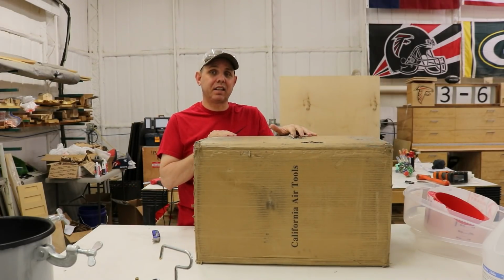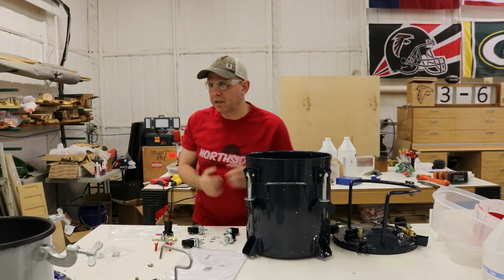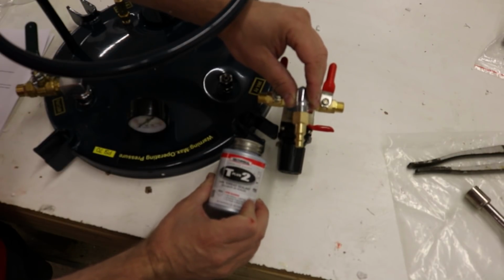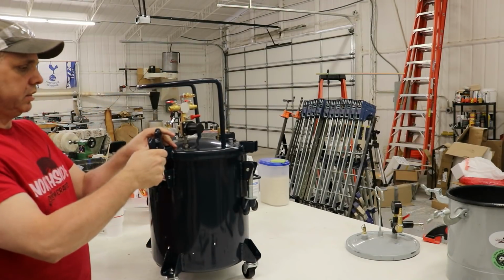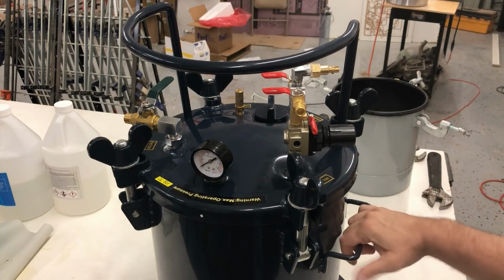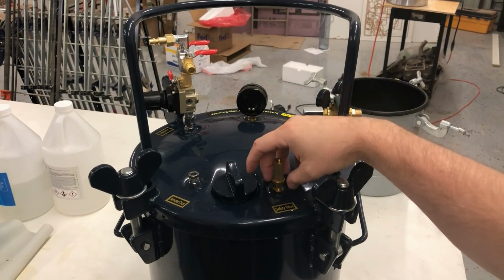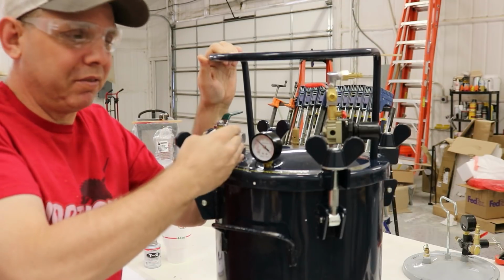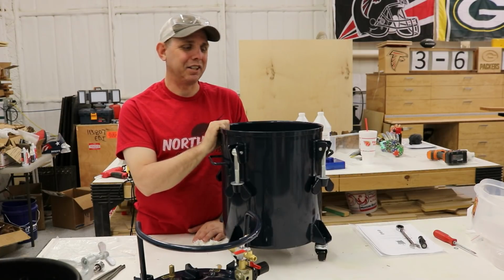A Pressure Pot Made for Resin Casting - No Conversion Needed!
Today we look at a Pressure Pot made for resin casting and no conversion is needed.  California Air Tools came up with a nice solution for converting paint pots into pressure pots for resin casting. I purchased this pot because I needed another one, and I thought it would be nice to just be able to install an air fitting and start casting. I show un boxing, installing the wheels, air regulator, and air fitting and I was filling it with air. It was that easy. I show how to adjust the air regulator and pop off safety valve.  Super Easy!

ALUMILITE... Jake10

MAS Epoxies .. JakeT10

EYE CANDY PIGMENTS... Jake15

Amazon Links. I earn from qualified purchases.

The Pressure Pot in this video.

The full conversion pressure pot.

Pipe Thread sealant.

1/4 inch air fitting